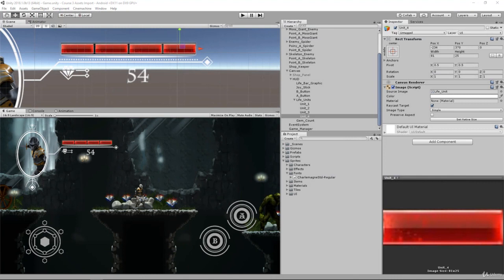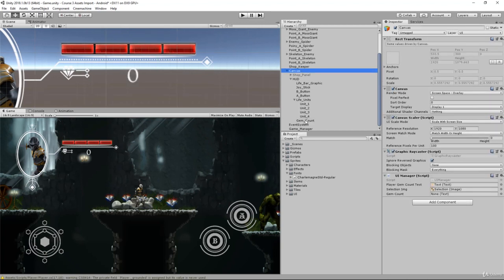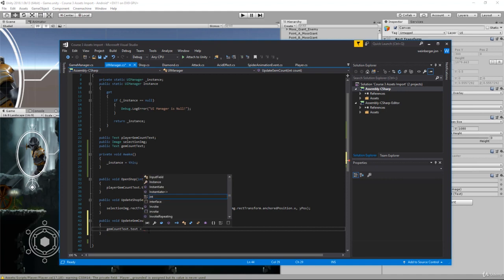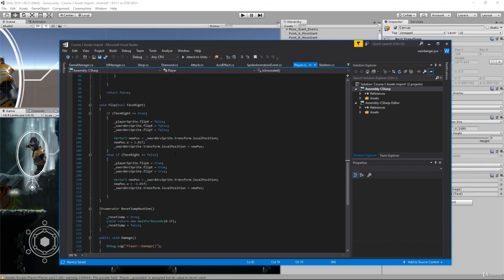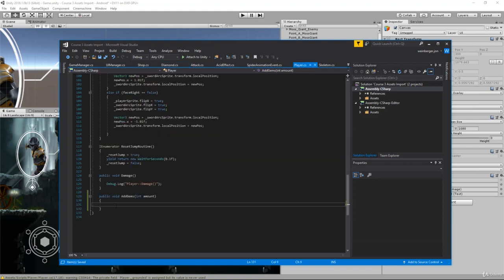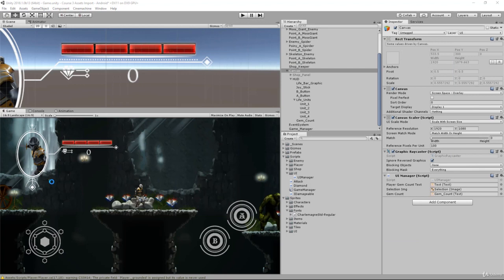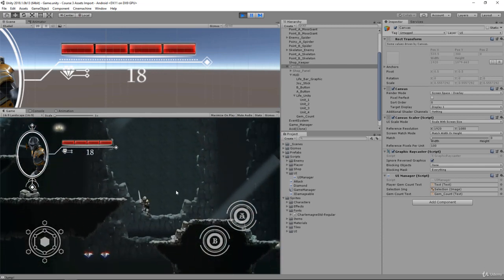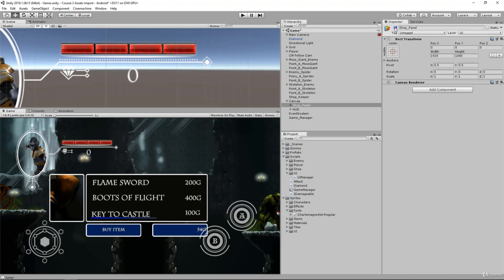18 Collect Gems